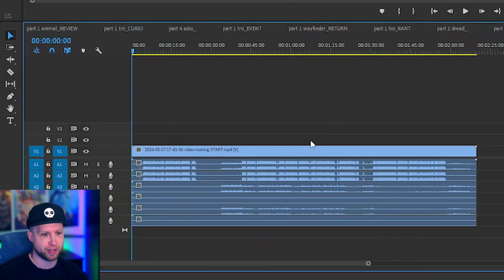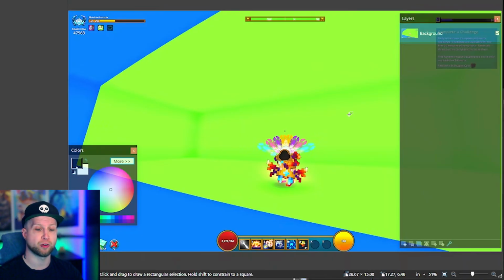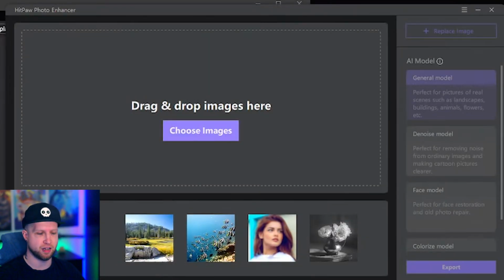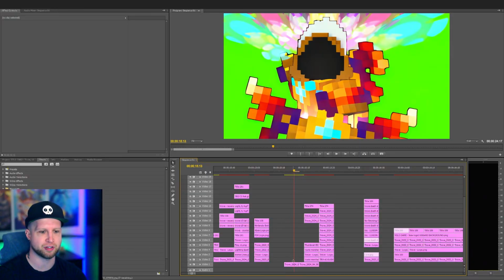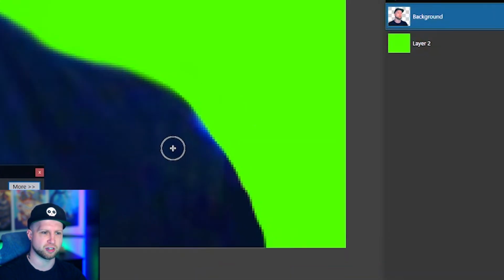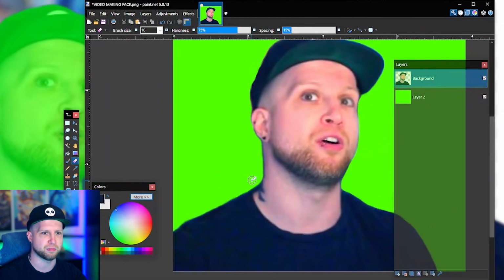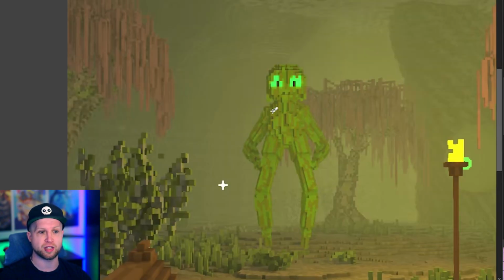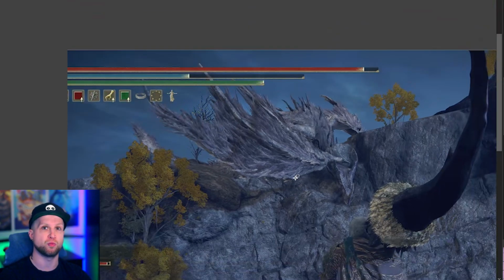Making a Trove video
✏️ Today I'll go through a step-by-step tutorial / guide on how I make YouTube videos for Trove and other games, including thumbnails and AI upscaling tips and tricks.

TIMESTAMPS:
0:00 Intro
0:16 Deciding what to record
0:43 How I record clips for videos
1:31 Event Markers help with longer videos
1:53 Custom video tags for organization
2:31 Recording with multiple audio tracks
3:31 Tricks to streamline editing (knowing where to make cuts)
3:51 Getting in-game assets for thumbnails
4:23 Paint dot net (free software)
5:08 HitPaw Photo Enhancer (ai upscaling)
6:08 Making a thumbnail in adobe premiere
6:46 Getting a face pose for thumbnails
7:29 Easily edit out backgrounds with Photoscissors
7:42 Face cam touchups
8:31 Advantages and Disadvantages to ai upscaled faces
9:26 Thumbnail final touches
10:14 What about in-game assets that AREN'T easy?